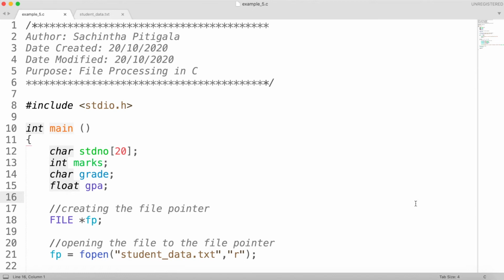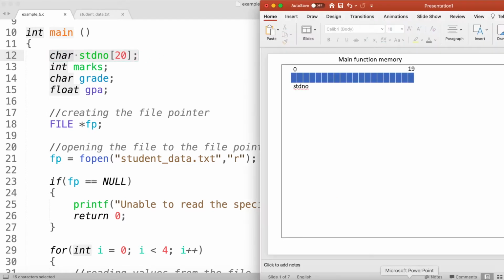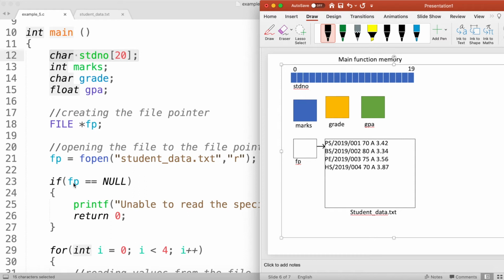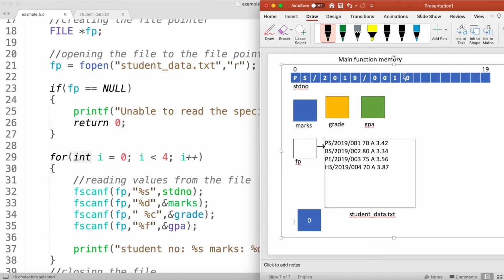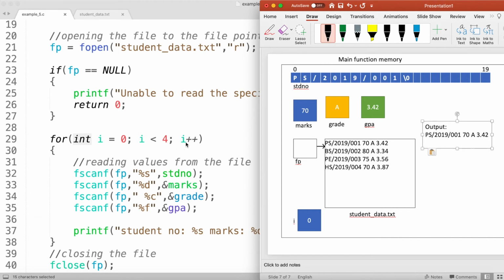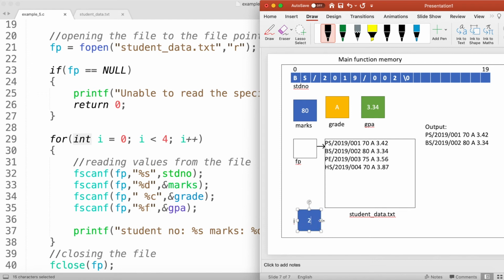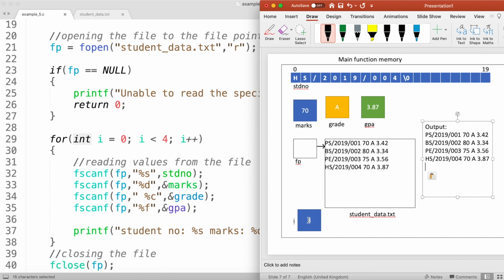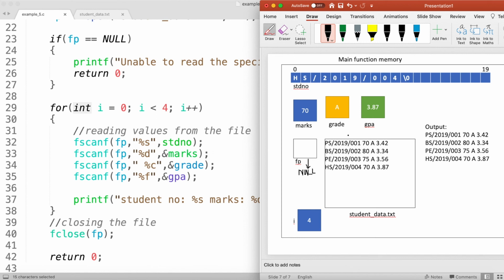File Processing Example 05